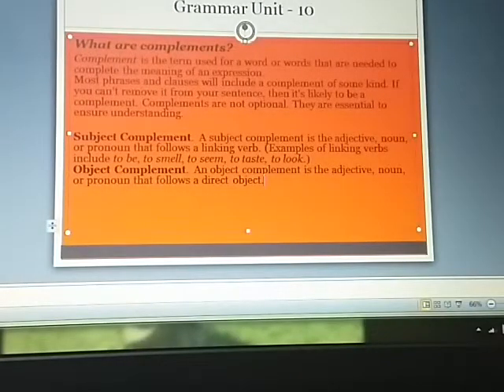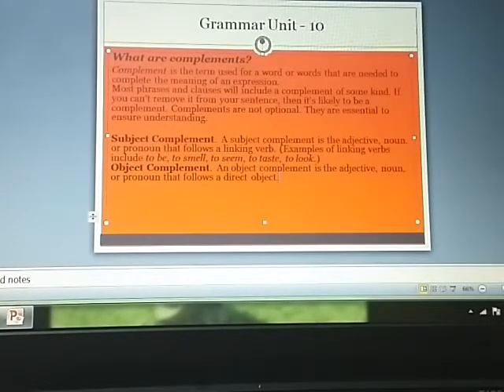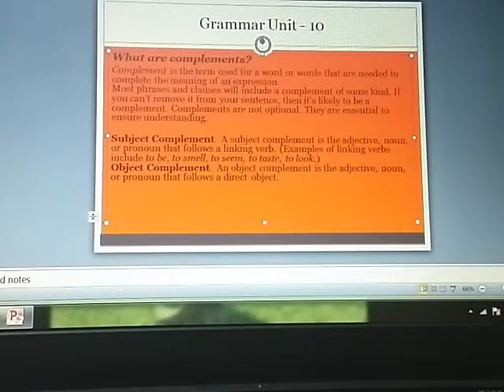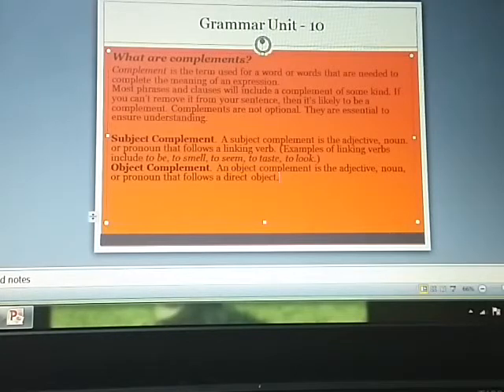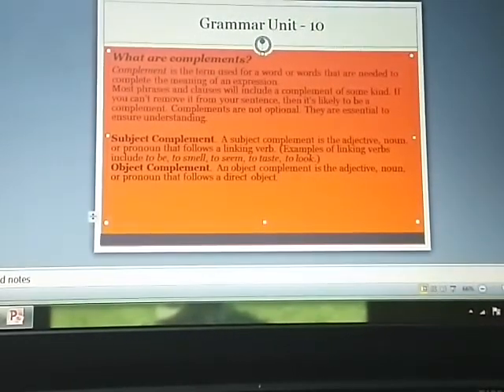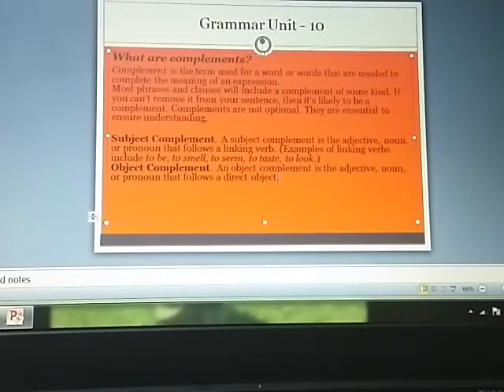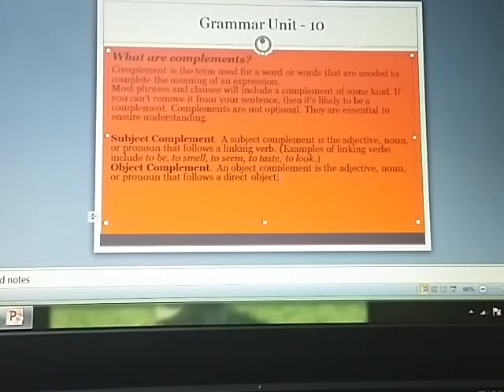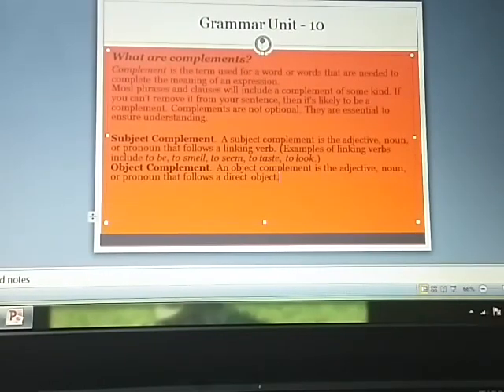English grammar class 7 unit 10 - part 2